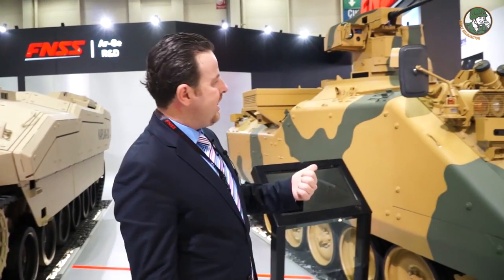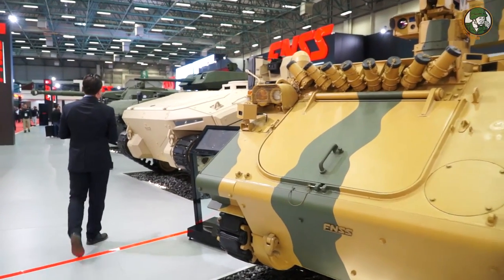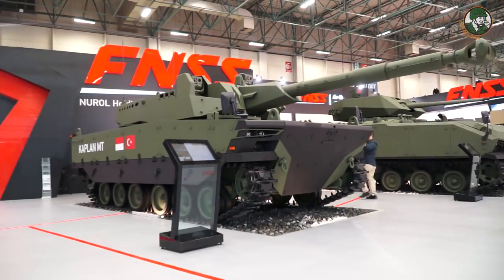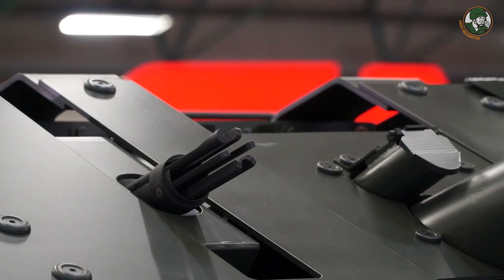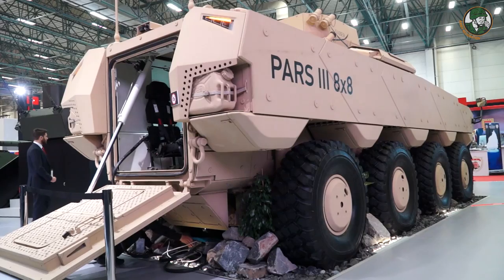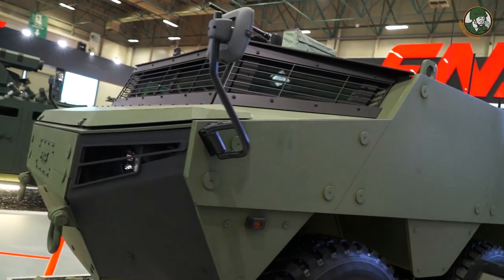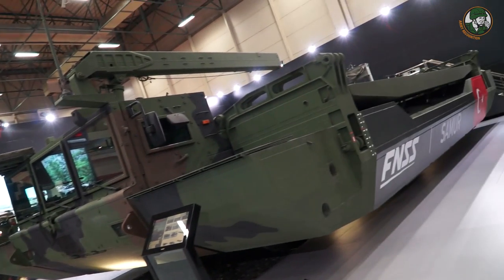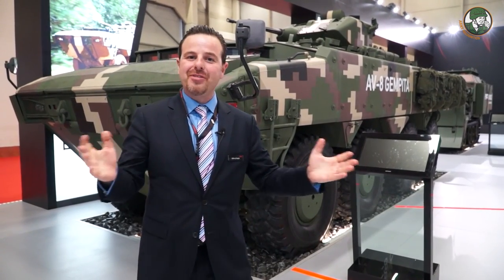FNSS wheeled tracked armored PARS Kaplan MT Teber ACV 15 AV8 AACE Turkey defense industry IDEF 2017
Virtual tour of FNSS booth at IDEF 2017 with  Cem Altınışık Relations & Publicity Unit Manager, the ACV-15 modernization, Kaplan-20, Kaplan-30, Kaplan MT,PARS III 6x6, PARS III 8x8, PAES Scout, PARS 4x4 Scout, Teber Twon-man turret, Teber-30 Remote controlled turret, AV8 Gempita, AACE Armored Amphibious Combat Earth Mover and AAAB Armored Amphibious Assault Bridge.
Read more news about FNSS at IDEF 2017 at this link